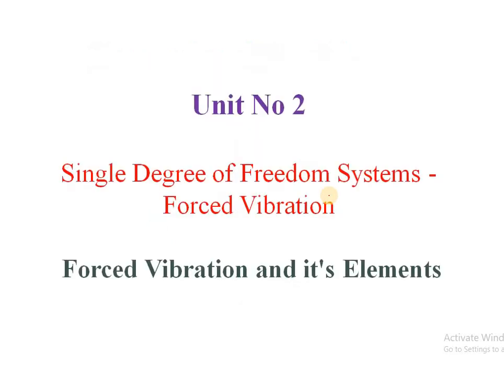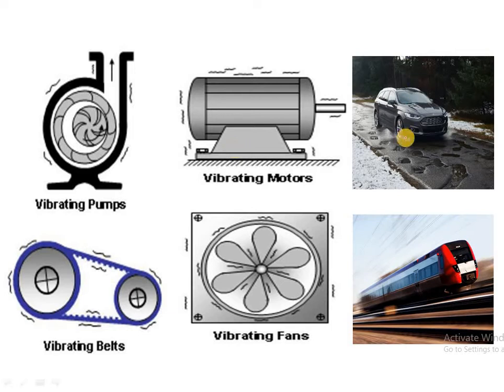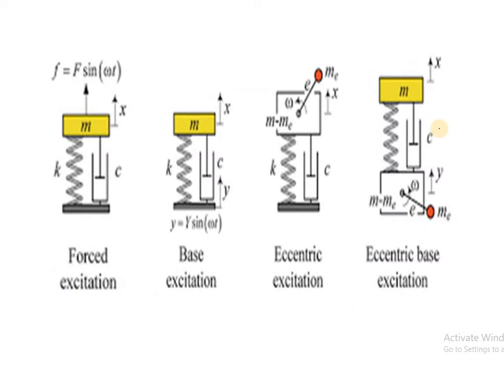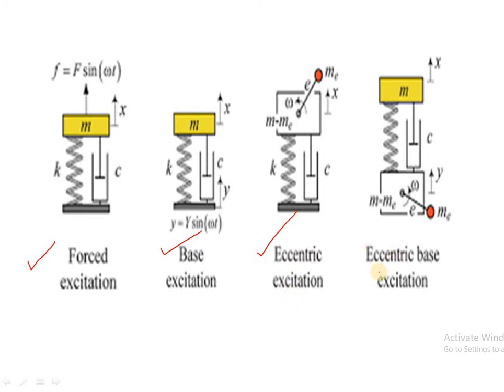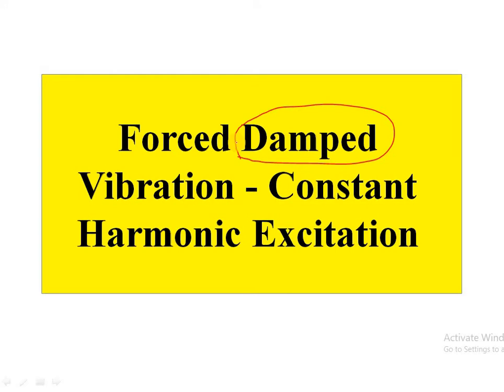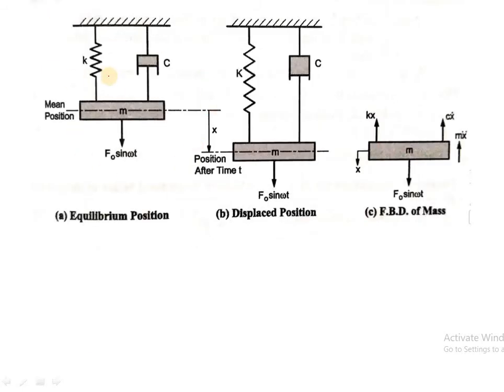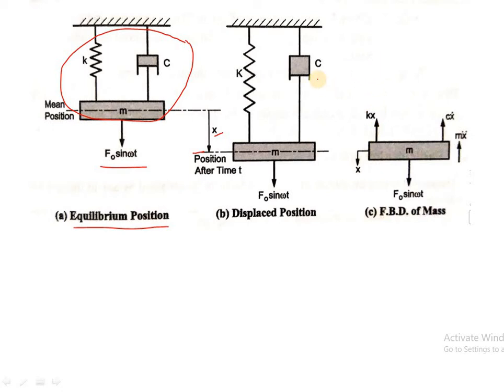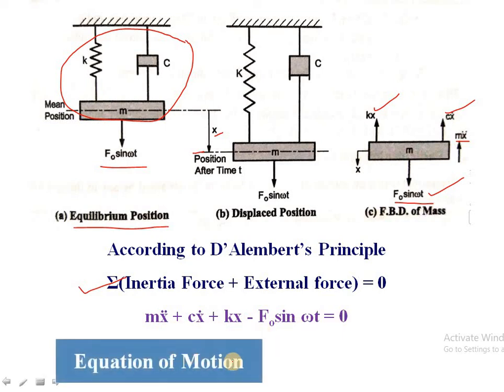Forced Vibration 1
Forced Vibration and its elements, Equation of motion.